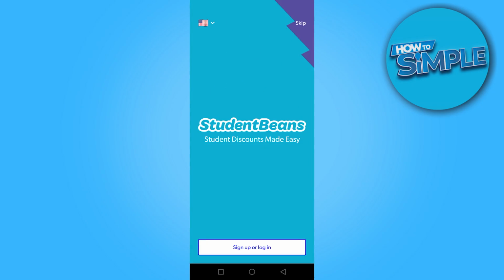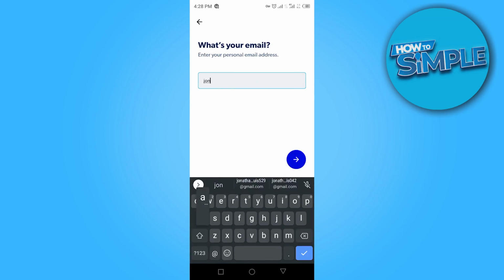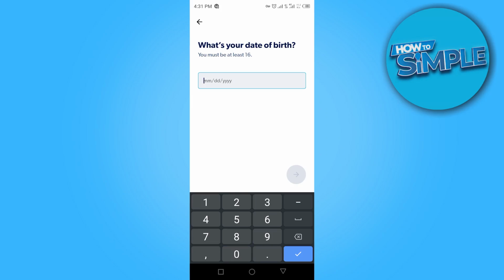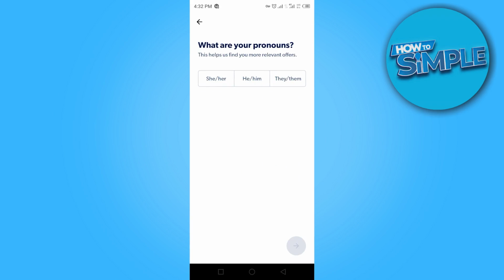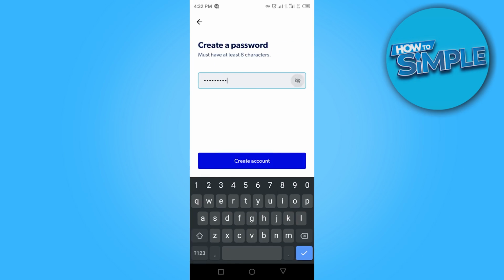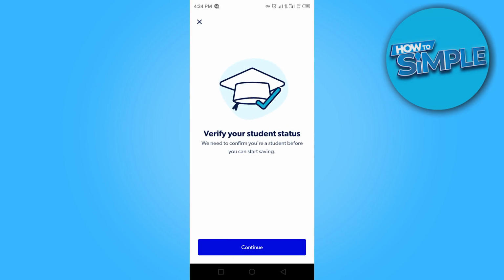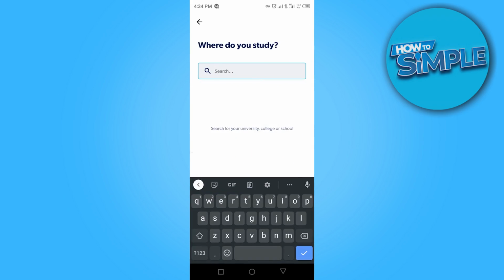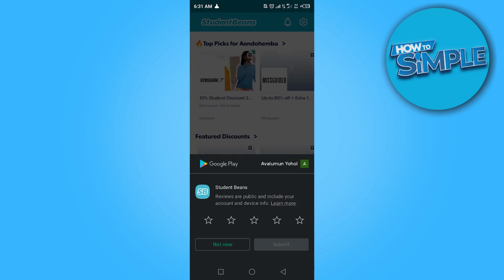How to Create a StudentBeans Account 2025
In this video I'll show you how to make a studentbeans account. The method is very simple and clearly described in the video. Follow all of the steps in the video, and create a student beans account

That's how you can create account studentbeans